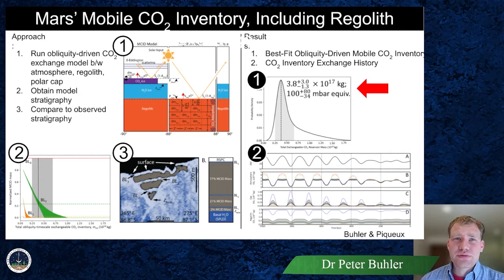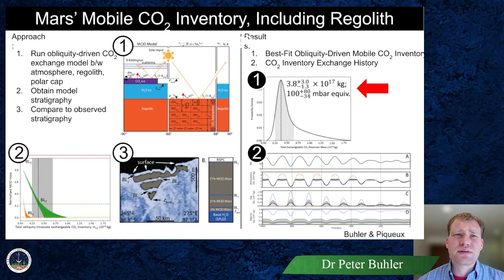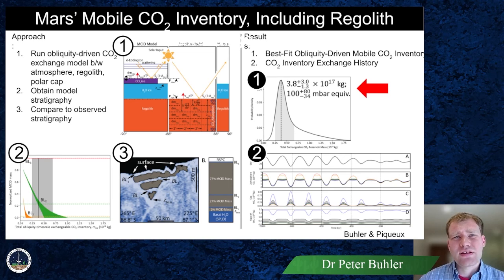Peter Buhler - Mars' Mobile CO2 Inventory, Including Regolith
Presented at the August 2021 Virtual Retreat.
Peter Buhler is a Research Scientist located in California.